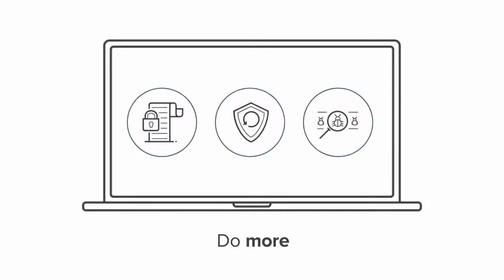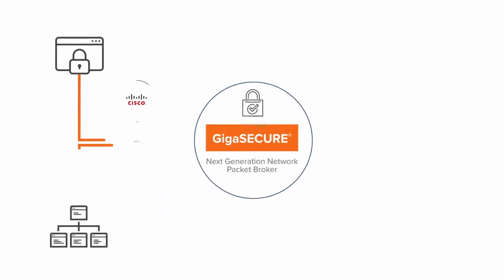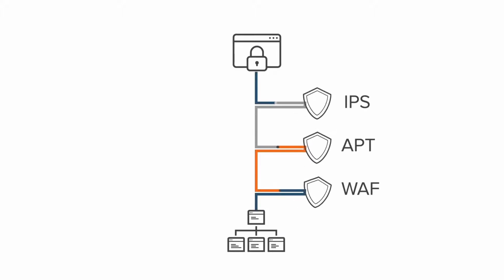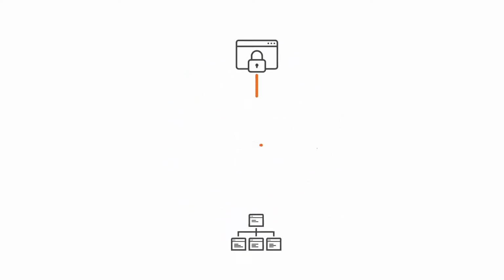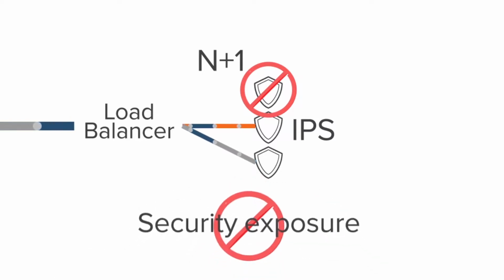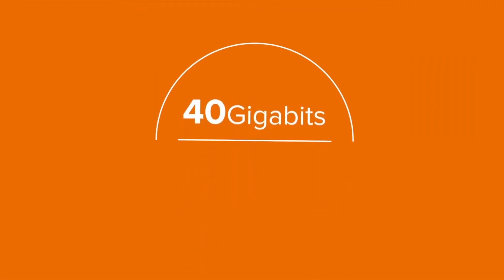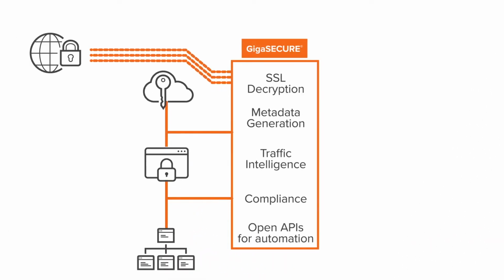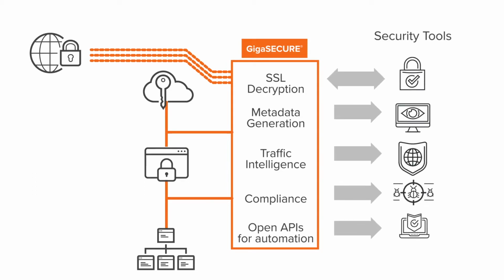Gigamon Inline Bypass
Gigamon’s GigaSECURE Security Delivery Platform next-generation network packet broker allows you to do more, cost less and keep up with increasing network traffic – delivered by Inline Bypass.